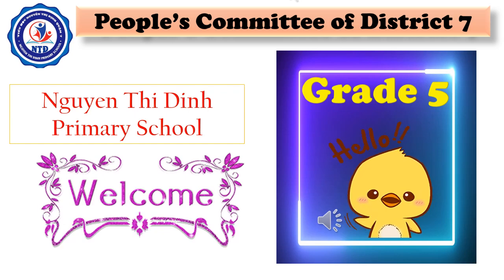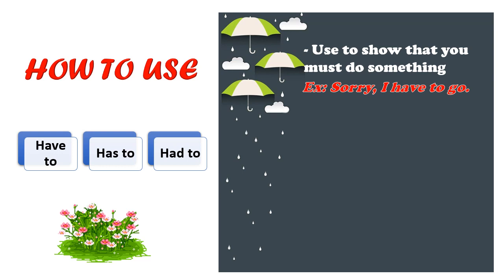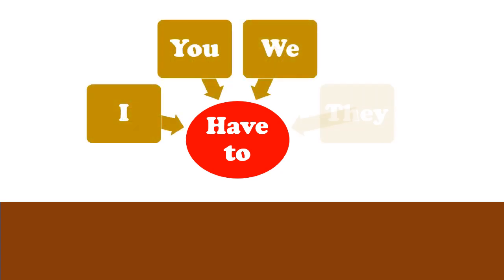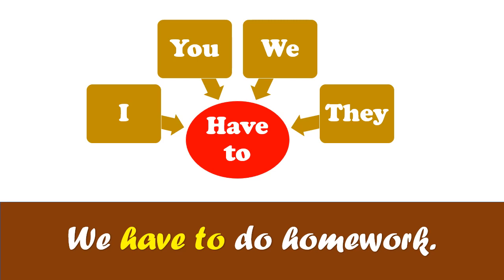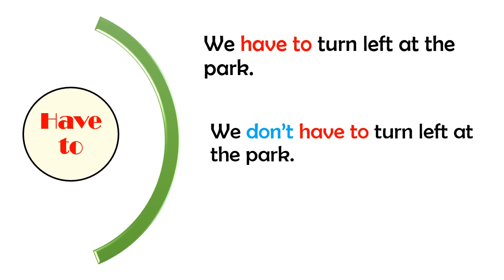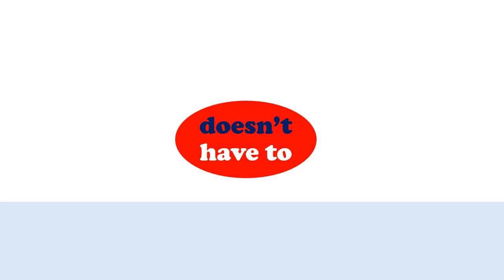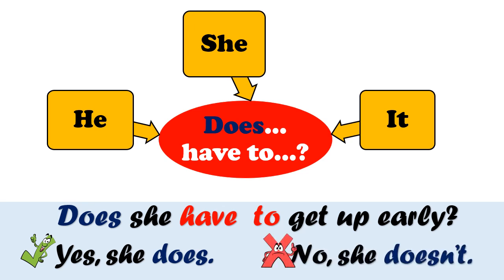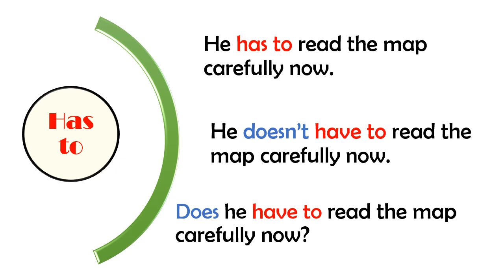GRADE 5 UNIT 7: GO BACK TO THE TRAFFIC LIGHTS (lesson2)